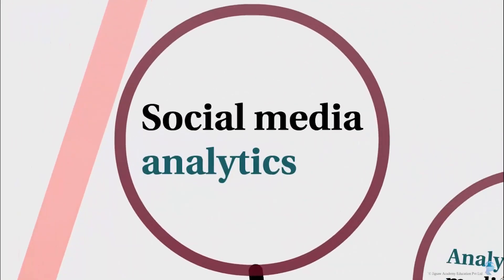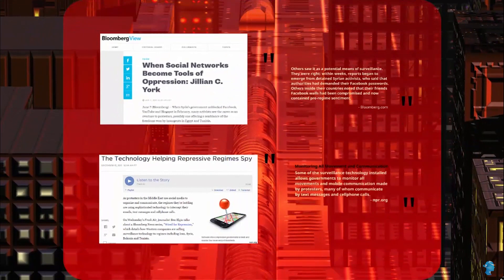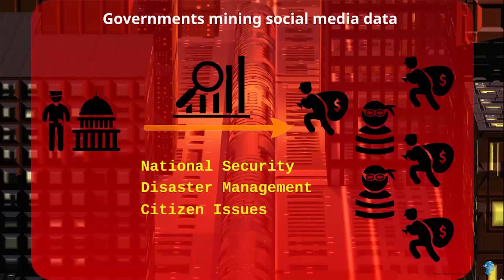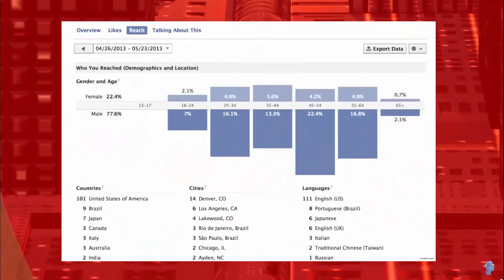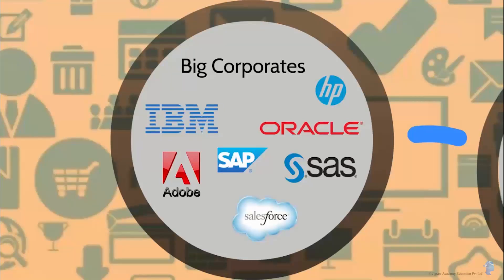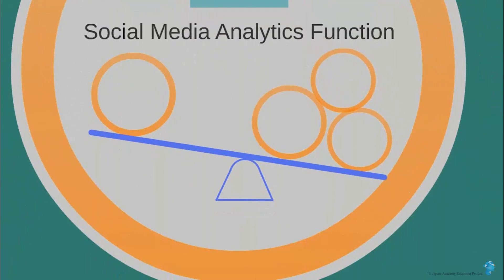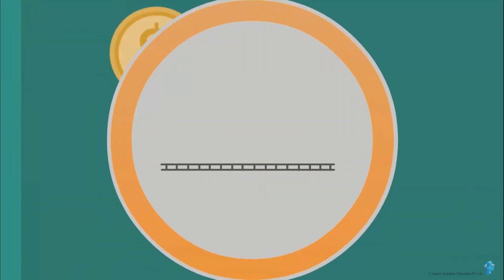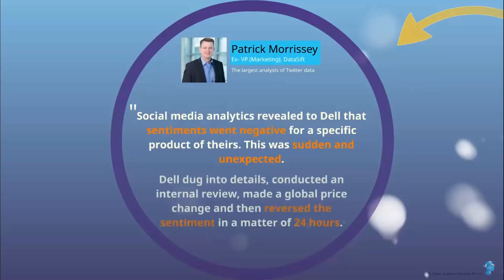An introduction to Social Media Analytics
This video gives a brief introduction to social media Analytics. Social media is a goldmine of statistics and data, and social media Analytics help users understand the impact of their online interaction better. Learn how to use social media to your advantage.